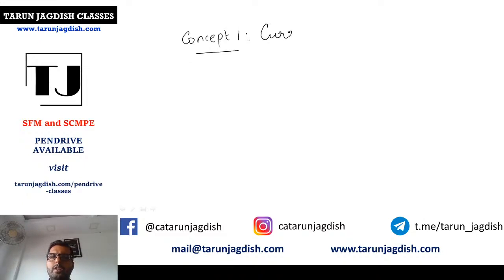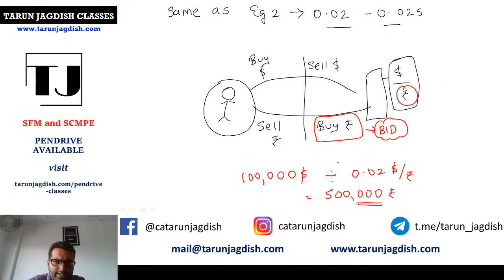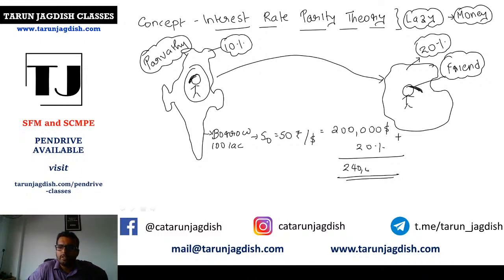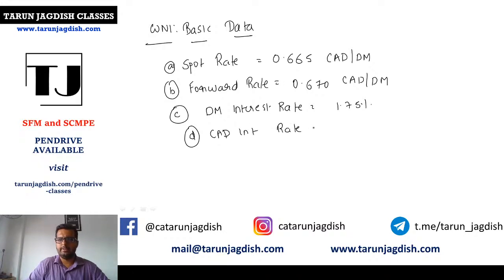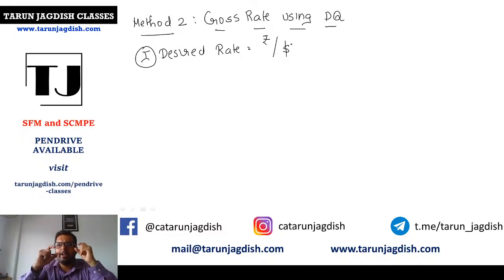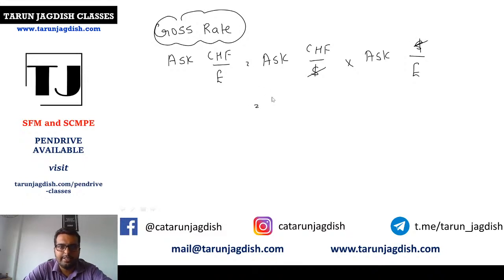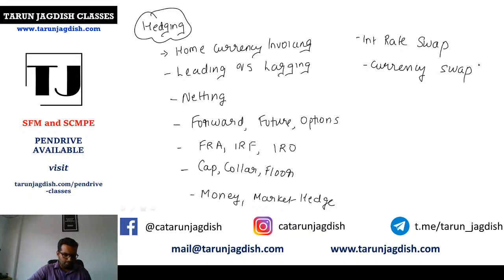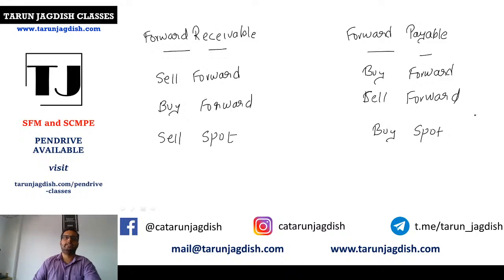CA Final Session 6 Full SFM revision By CA Tarun Jagdish